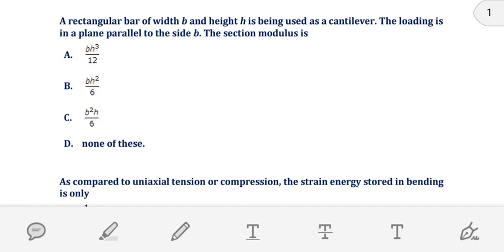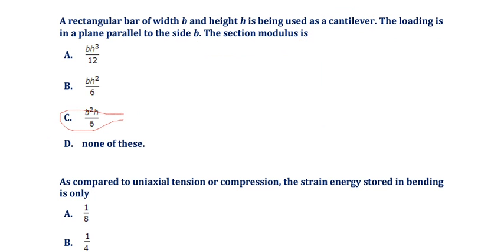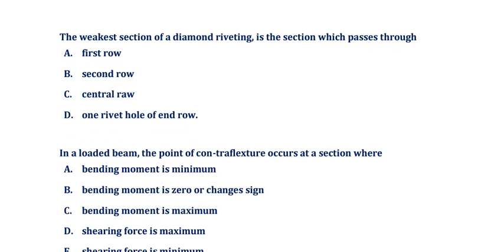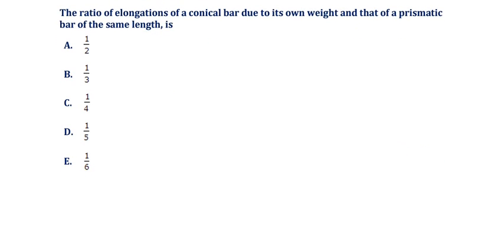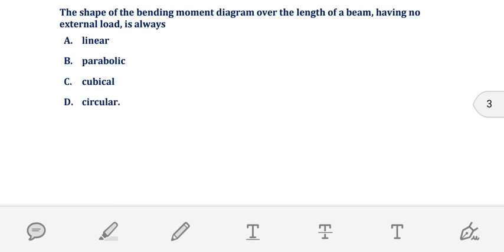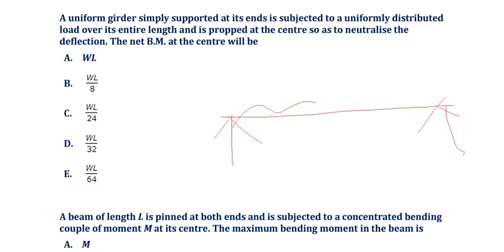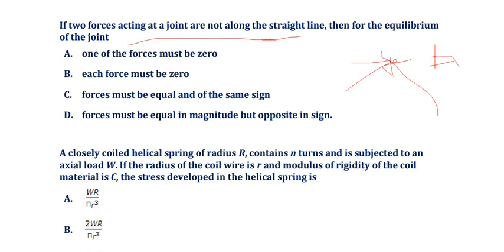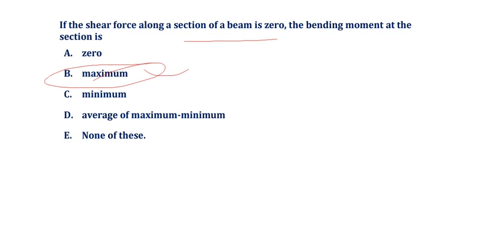CIVIL ENGINEERING MCQ WITH EXPLANATIONS || STRENGTH OF MATERIALS || PART - 3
Herewith we have shared 15 MCQ questions and answers  with some explanations in the topic of strength of materials. It was useful for examinations point of view.